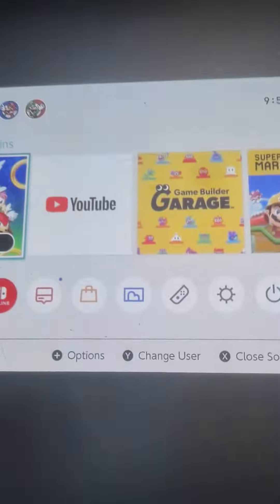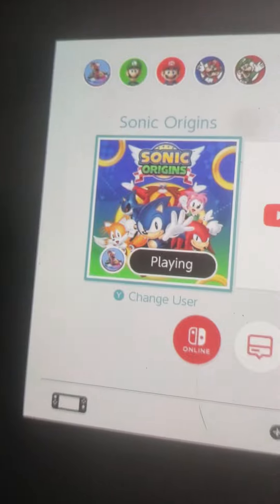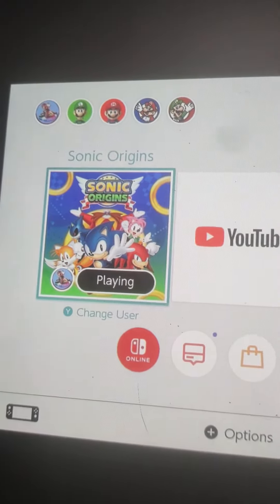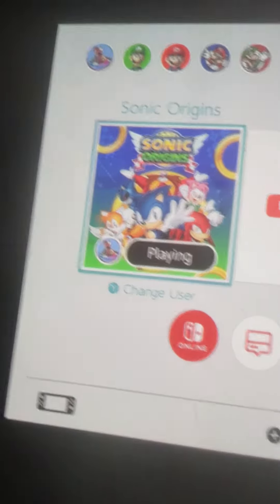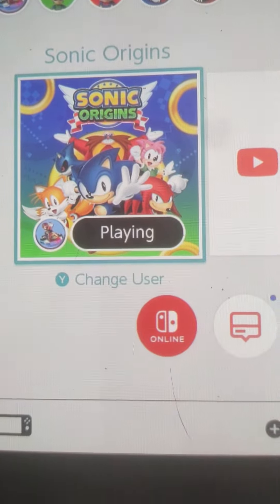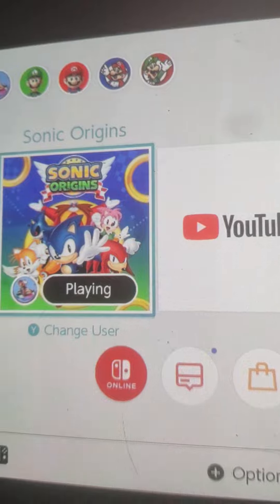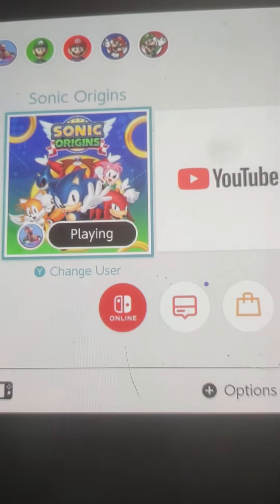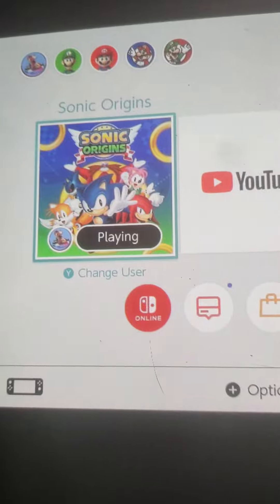New sonic game!!!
This extremely cool game is called sonic origins. this game has sonic 3, and is playable on switch, witch means sonic 3 for the switch finally exists!!!